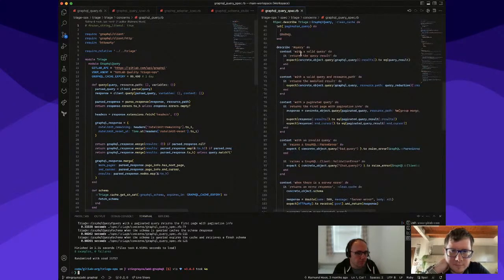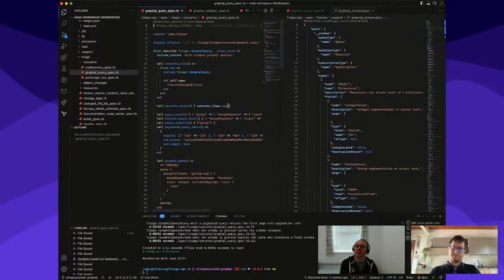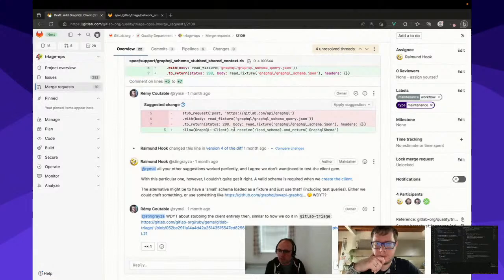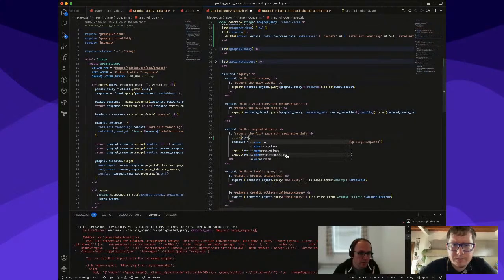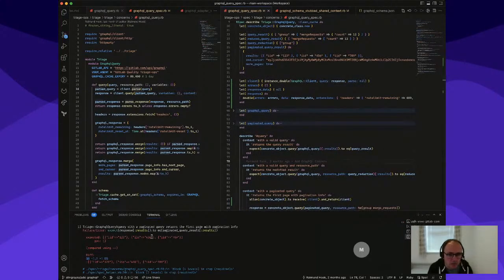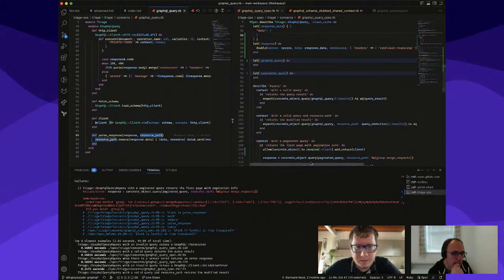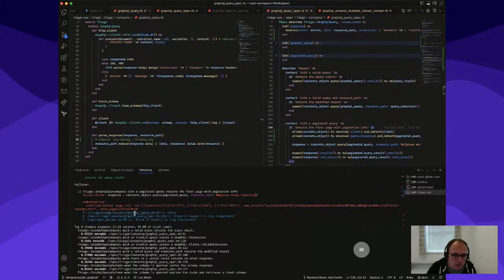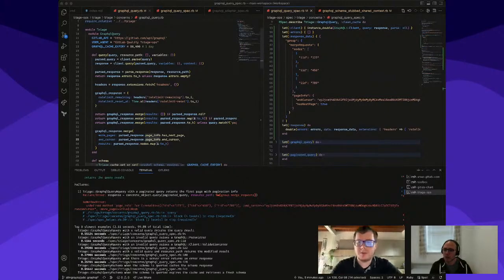Live Coding - Session 55